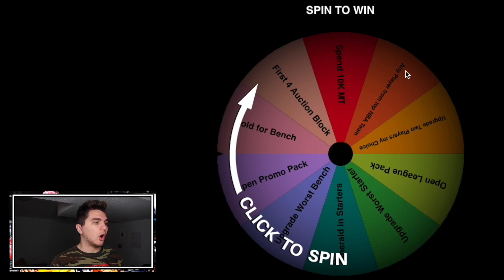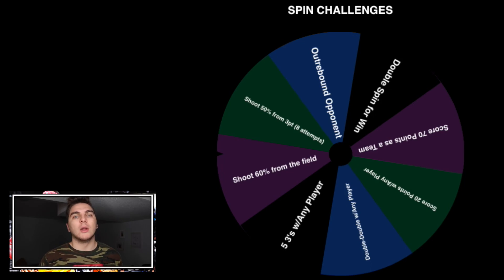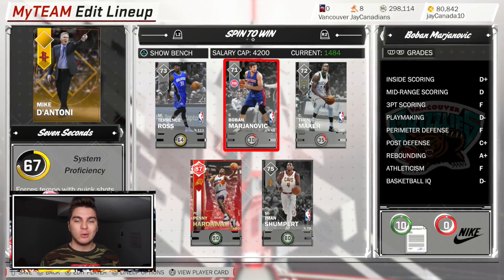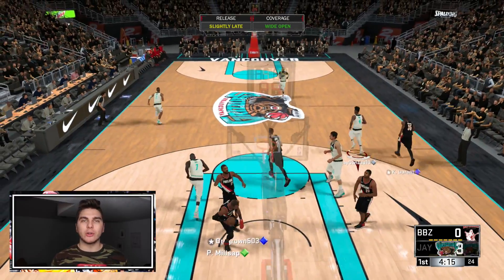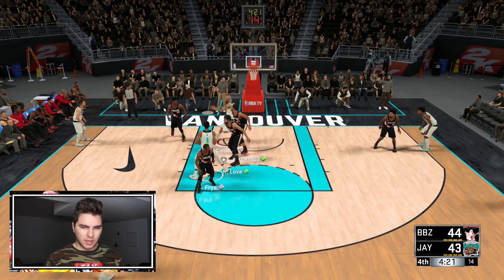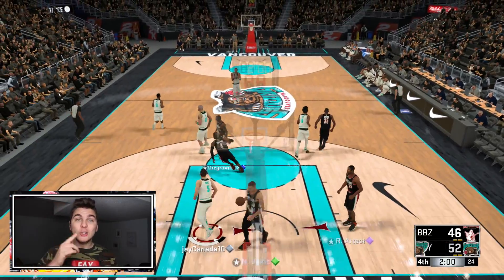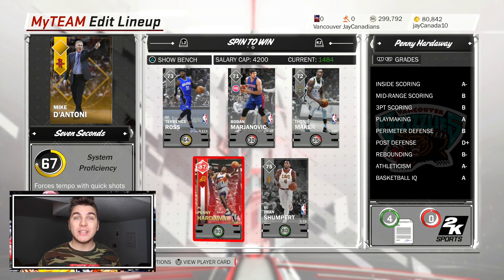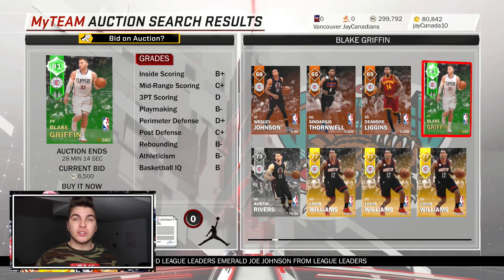NEW SERIES! NBA 2K18 SPIN TO WIN EP. 1